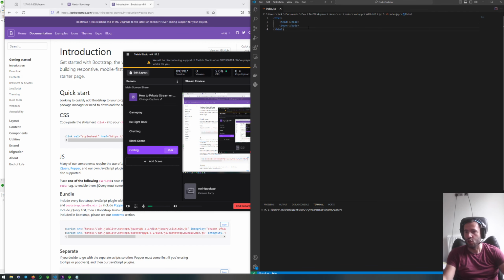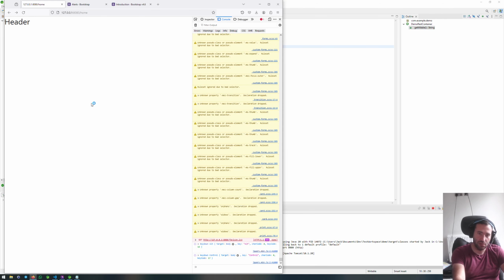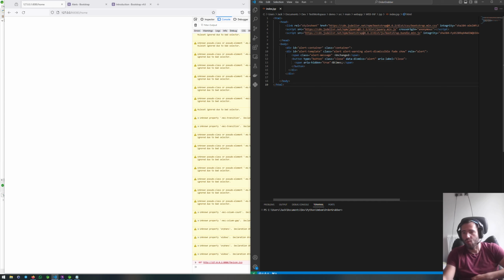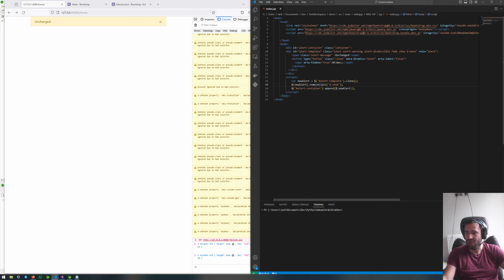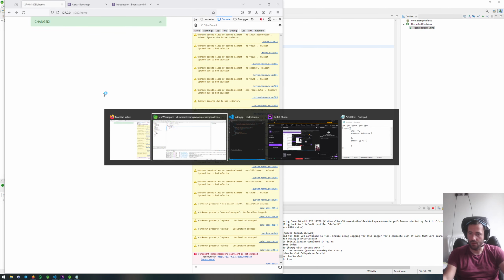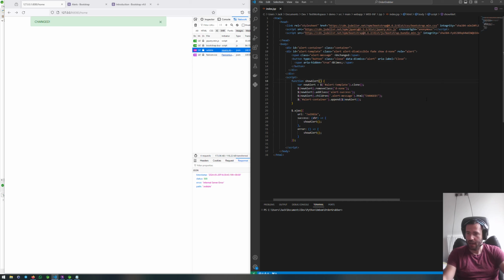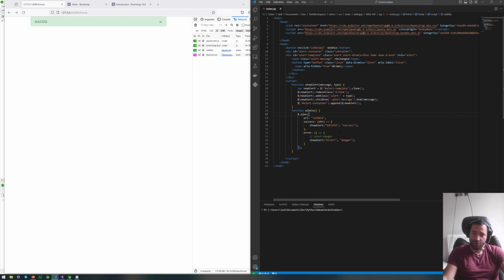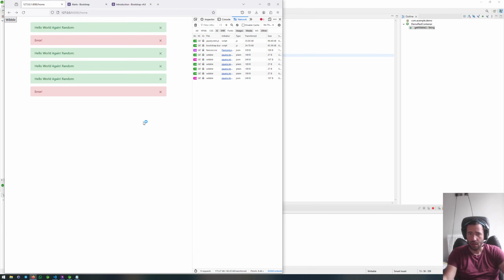Dynamic Event-Driven Bootstrap Alerts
This video shows one way to create dynamically generated, custom Bootstrap alerts that are event driven, using AJAX as an example.